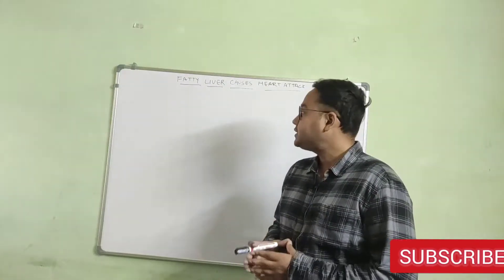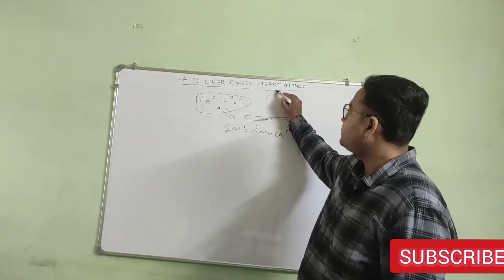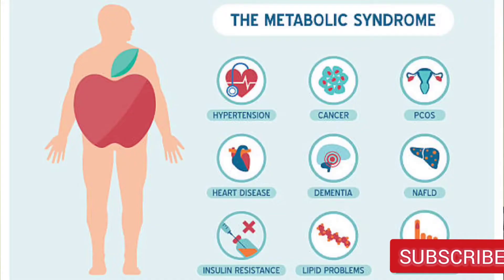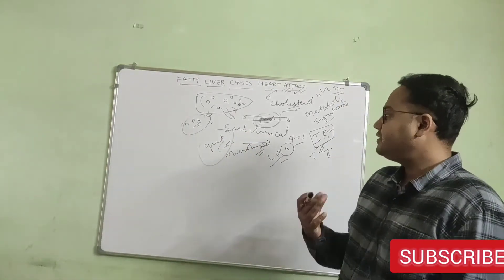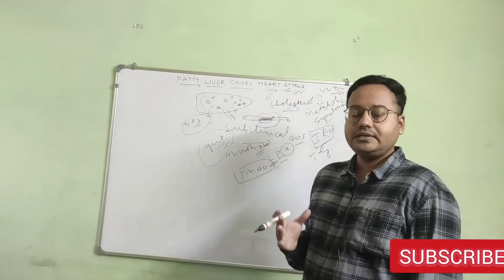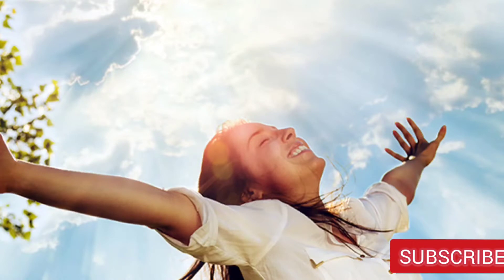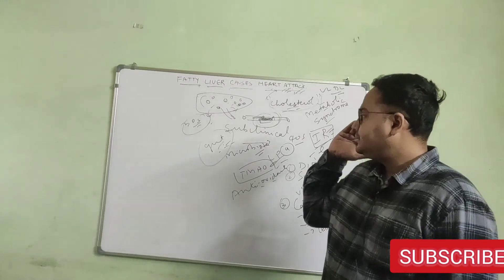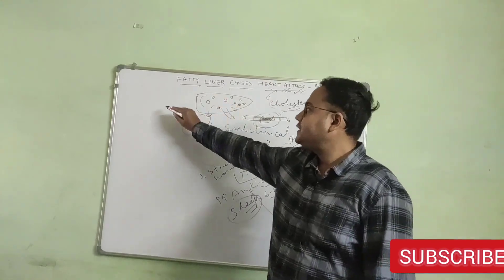Fatty Liver Causes Heart Attack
Dr Siddiqui discusses about the connection between fatty liver and heart attack